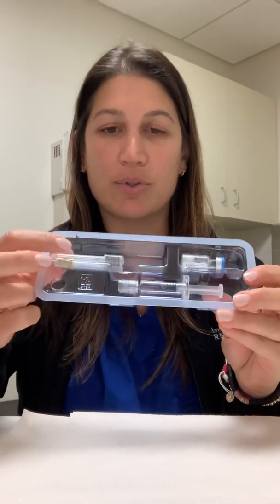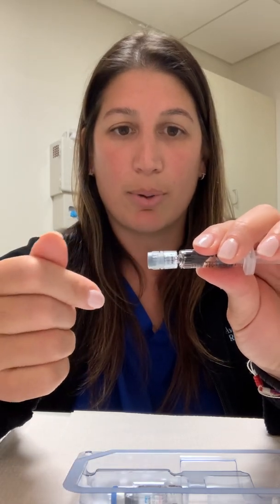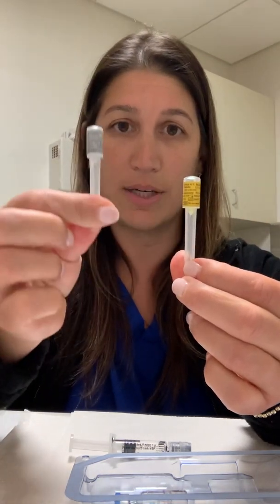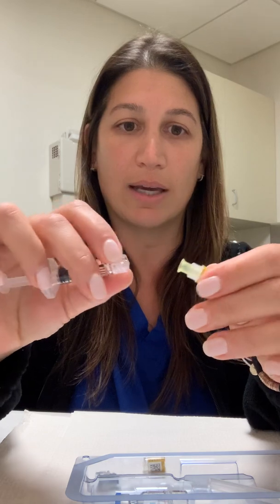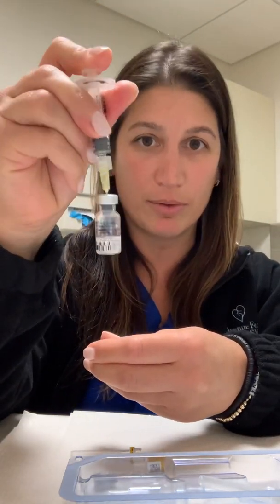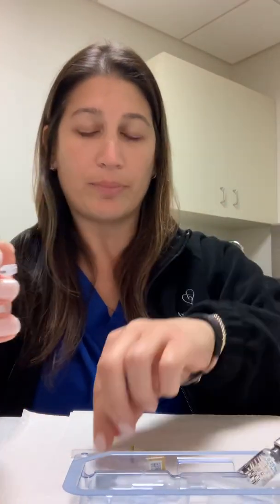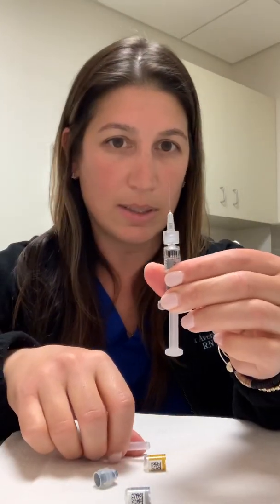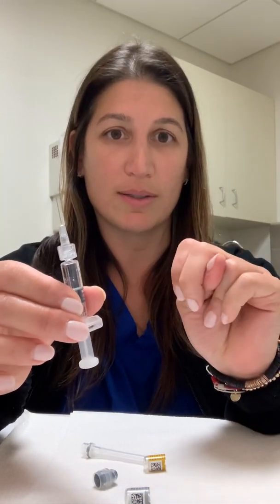IVF Nurse Michelle - **Updated** 2022 Cetrotide Video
Finally!  Here is the updated video for how to mix the New (and not improved) Cetrotide packaging. DO NOT start this medication until instructed to do so. This medication is what is used to prevent early ovulation. Generally started on days 5-8 of an IVF stimulation.